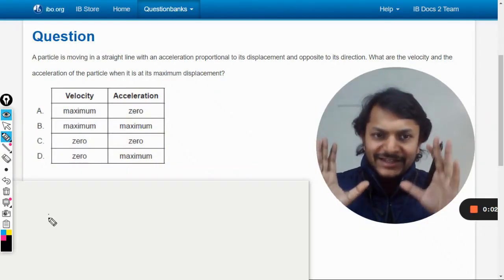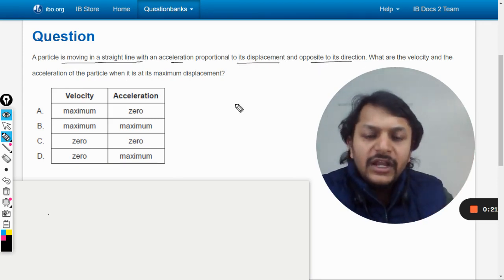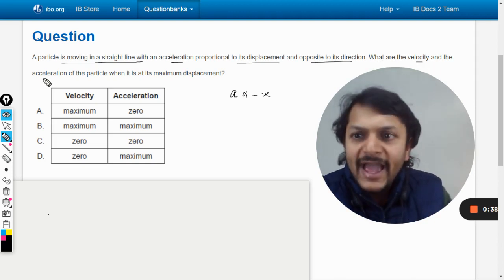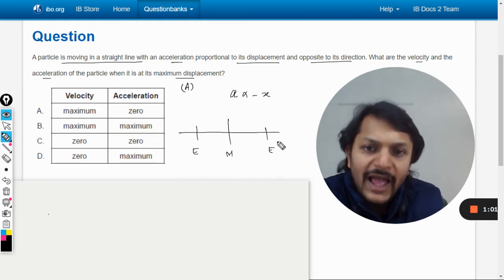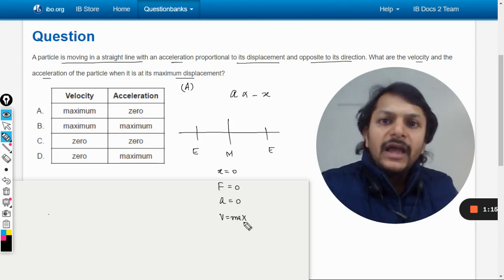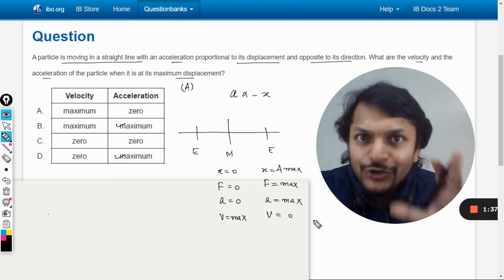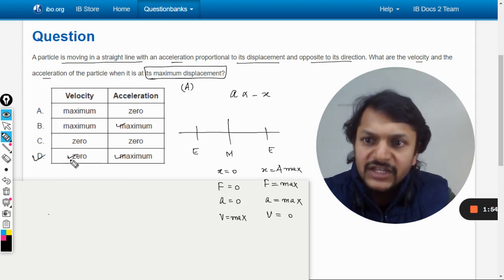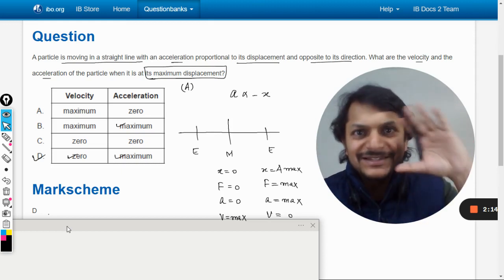A particle is moving in a straight line with an acceleration proportional to its displacement and op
A particle is moving in a straight line with an acceleration proportional to its displacement and opposite to its direction. What are the velocity and the acceleration of the particle when it is at its maximum displacement?